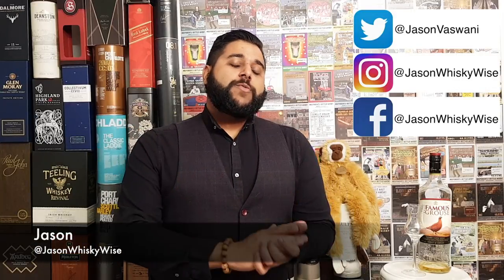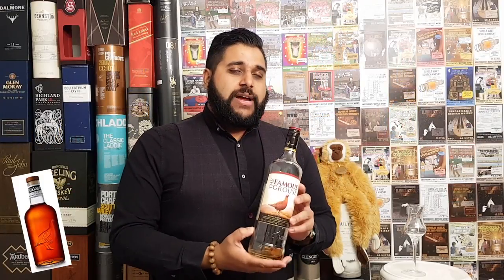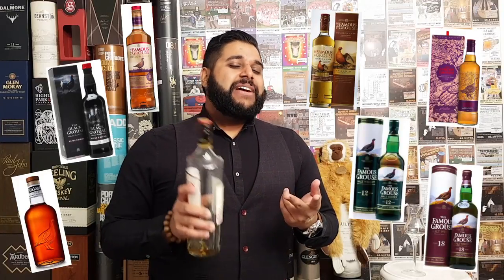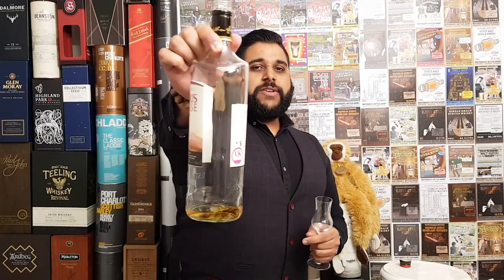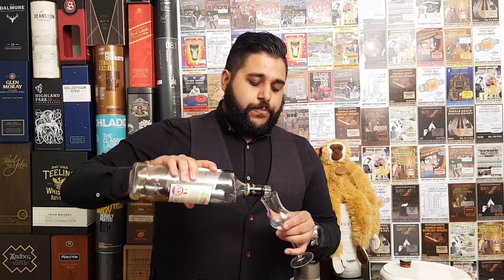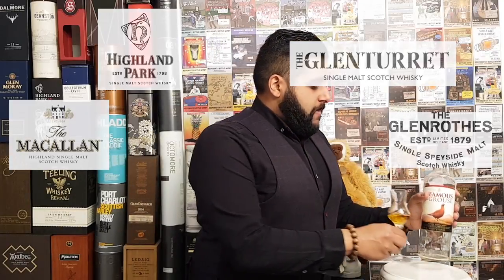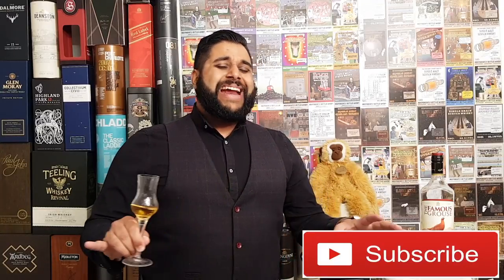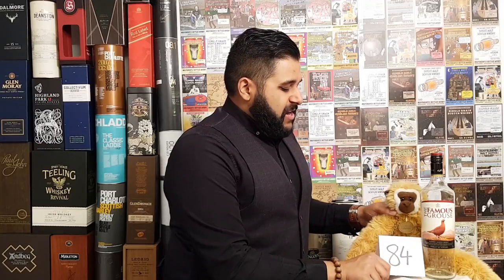The Famous Grouse Review #150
Welcome to JasonWhiskyWise and to review #150 which will focus in on The Famous Grouse. To start my series into Blended Scotch Whiskies, I’ve decided to start from the Famous Grouse and will work my way towards is the Chivas 12 Year Old.

Famous Grouse Whisky Range:
- The Famous Grouse
- The Naked Grouse
- The Famous Grouse Mellow Gold
- The Famous Grouse Alpha Black
- The Famous Grouse 16 Year Old
- The Famous Grouse Bourbon wood Finish
- The Famous Grouse 12 Year Old
- The Famous Grouse 18 Year Old

Battle of the Blends:
- Famous Grouse
- Grant’s Family Reserve
- Bell’s Whisky
- Teachers Highland Cream
- Chivas 12 Year Old
- Dewars 12 Year Old